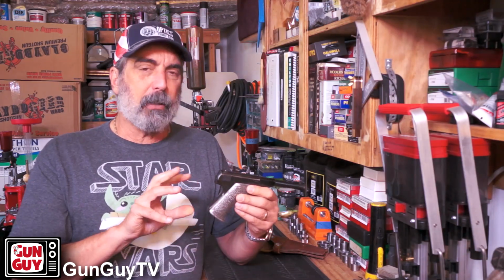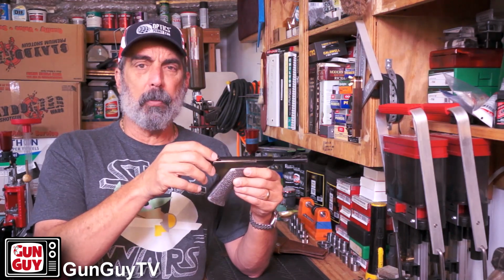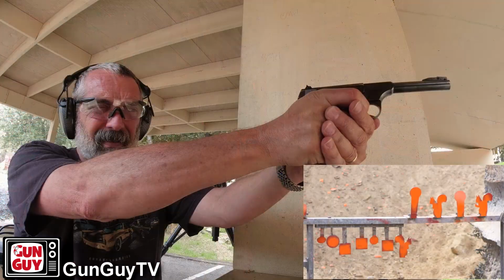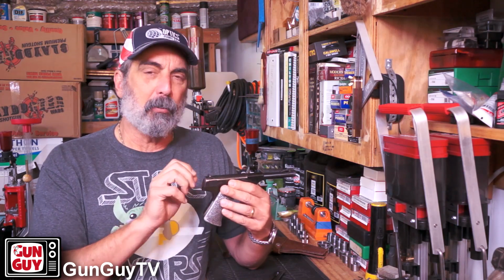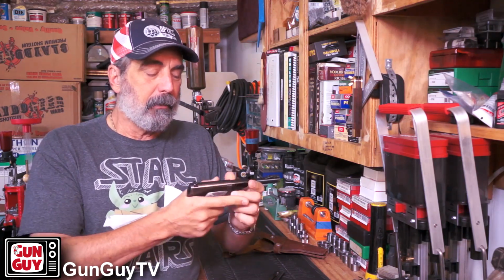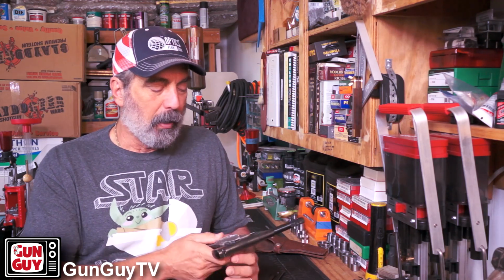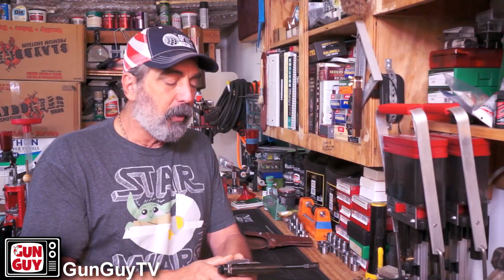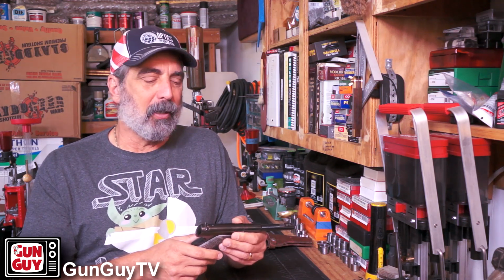The Best Little .22 Pistol Ever Made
OK.  I don't know if the Colt Woodsman is actually the absolute best .22 pistol, but it certainly is close to the top of the list.